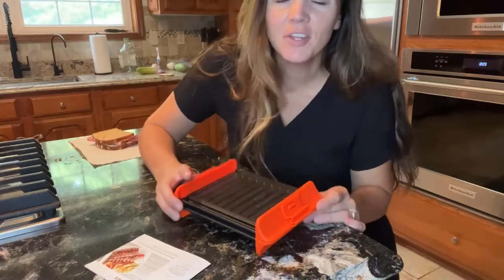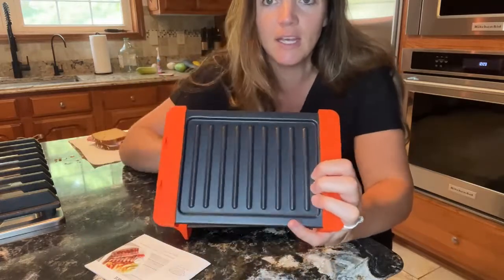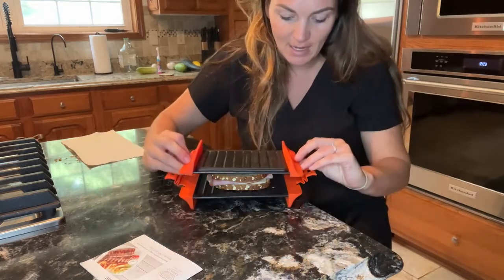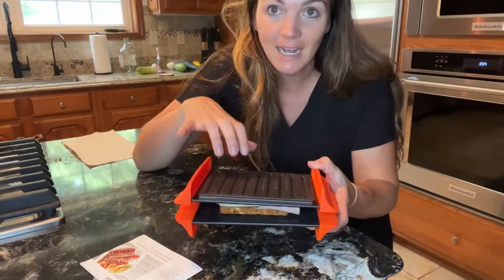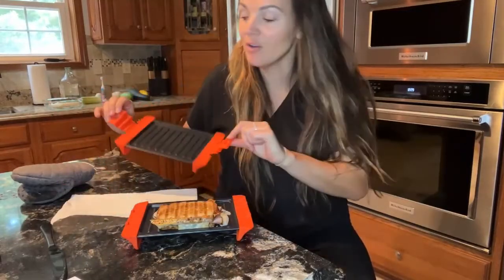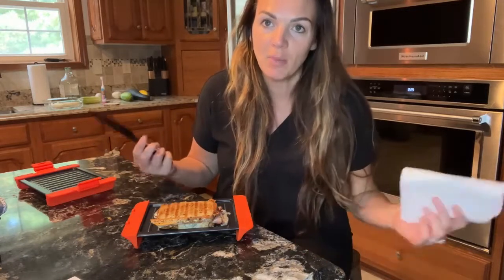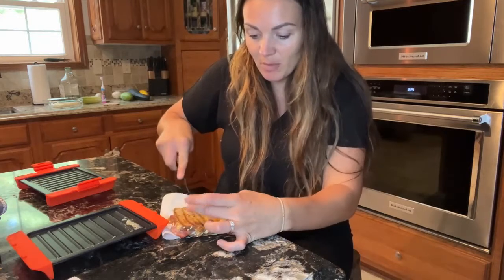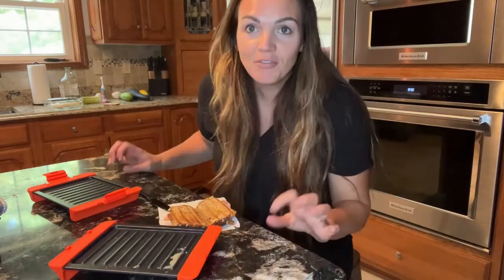MACONEE Microwave Cheese Grill Plate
Get to Know MACONEE
Congratulations! You're about to experience the joys of cooking with one of the most advanced and versatile pieces of kitchen equipment available on the market today. But what is Maconee cookware exactly? And how do you use it to its full potential? Let's take a closer look.
What Is MACONEE Cookware Exactly?
MACONEE cookware is made with a unique, patented heatwave technology that allows it to mimic the cooking of traditional methods like ovens and stovetops. This means that you can use your microwave to create crispy, grilled, and delicious food that retains all of its nutrients - something that is not possible with traditional microwave cookware.